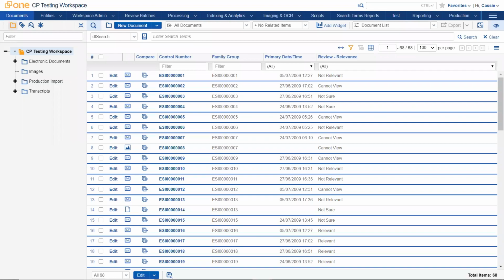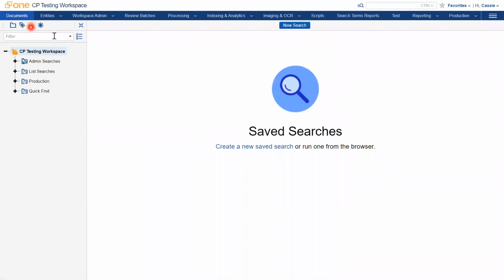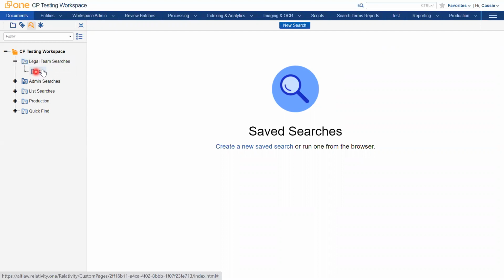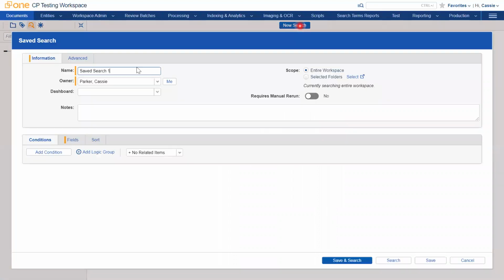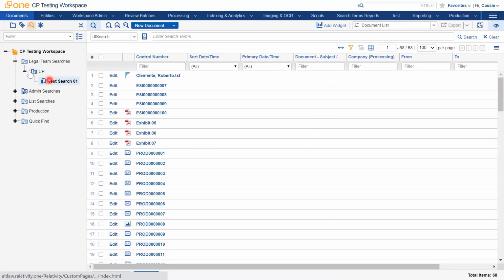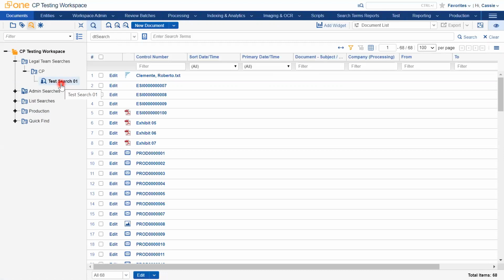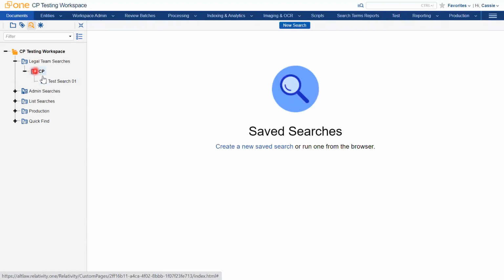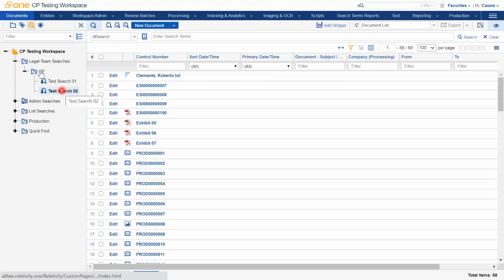Organise Saved Searches within Folders in RelativityOne with Altlaw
Discover the organised way to manage your Saved Searches in RelativityOne with Altlaw! In this tutorial, we delve deep into the functionalities of RelativityOne, showcasing how to efficiently categorise and store your saved searches within dedicated folders. Altlaw brings its expertise to the table, making it easier for users to navigate and retrieve their searches without any hassle.